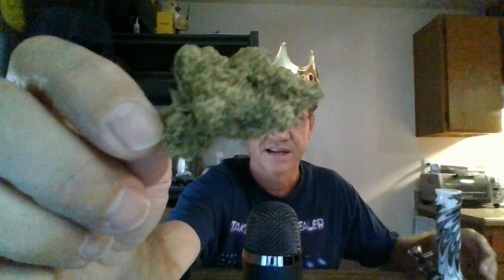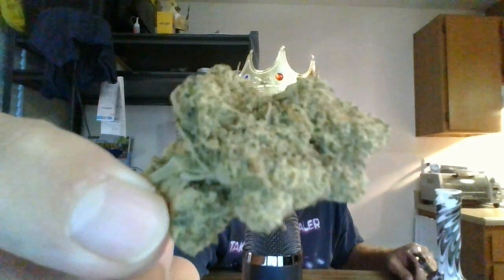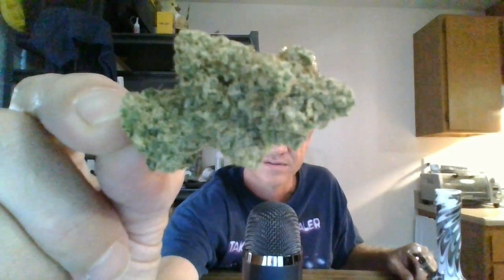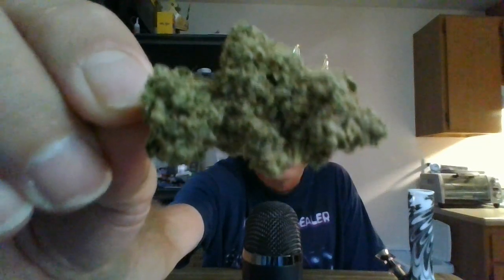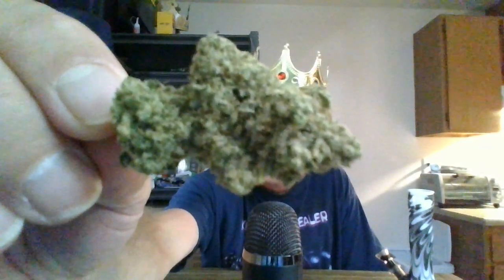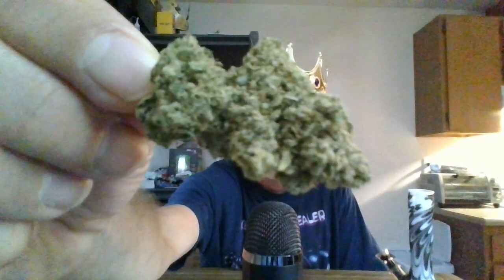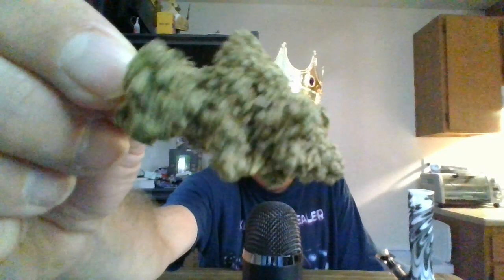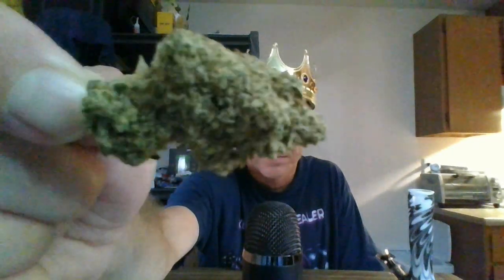King Toke's Review of the Sticky Glue marijuana strain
King Tokes reviews the Sticky Glue marijuana strain. King Tokes goes over the looks, smell, taste, inhale, exhale, effects, and value.

The Sticky Glue marijuana strain is a cross between the Chem Sister, Sour Dubb, and Chocolate Diesel.